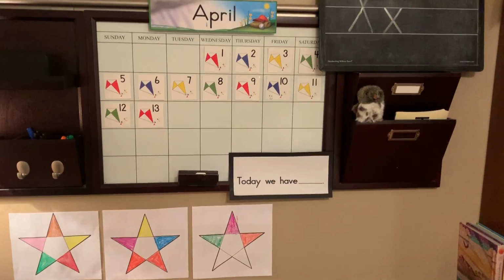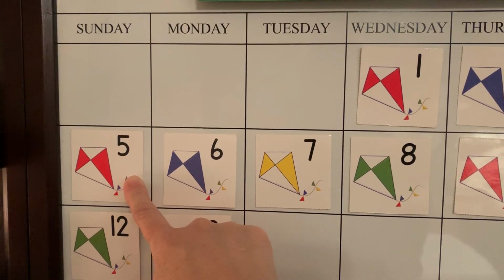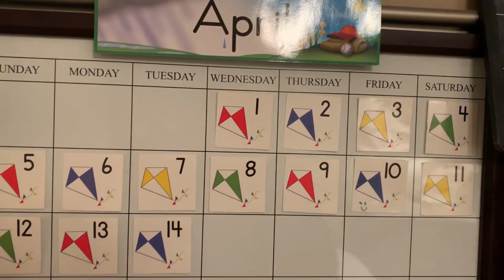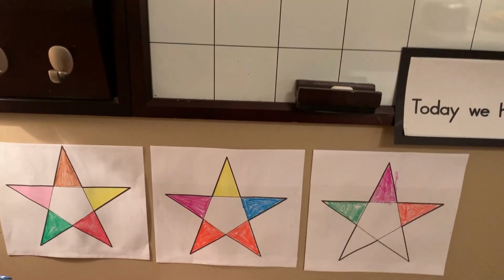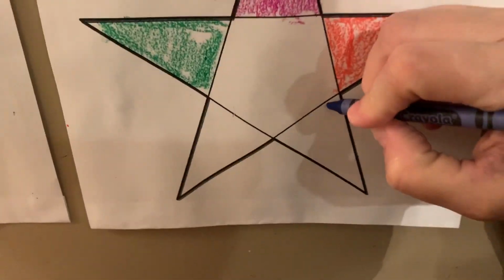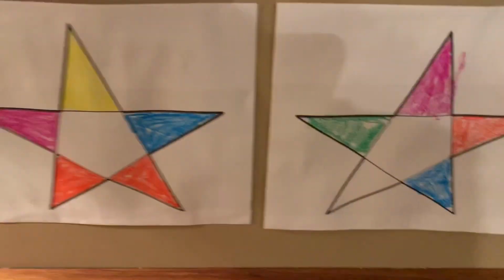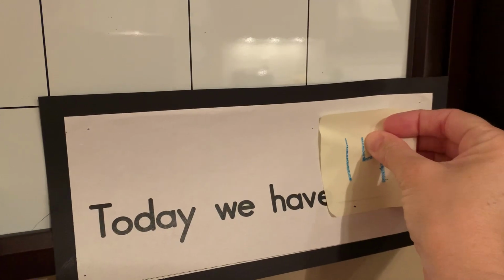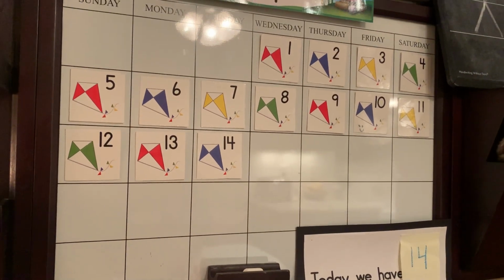Calendar April 14